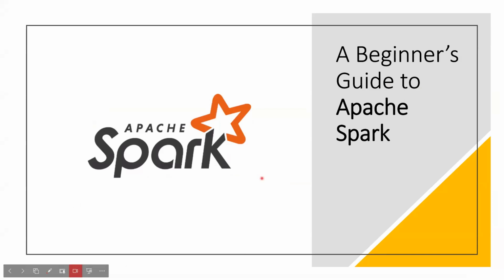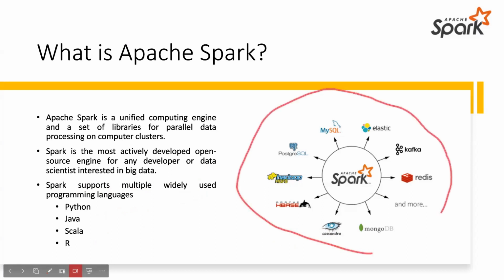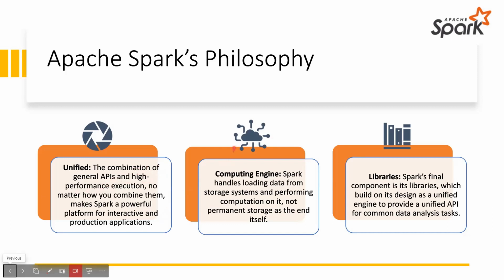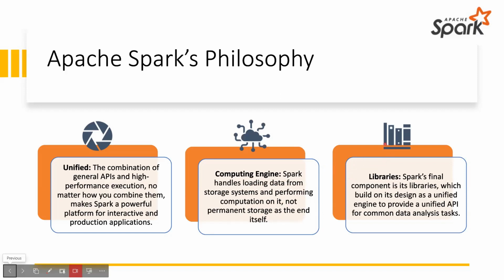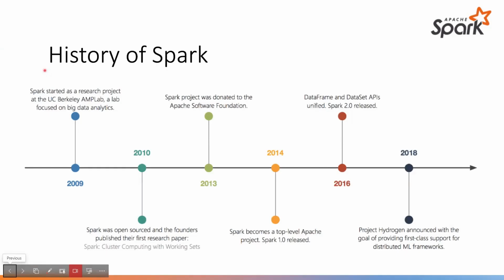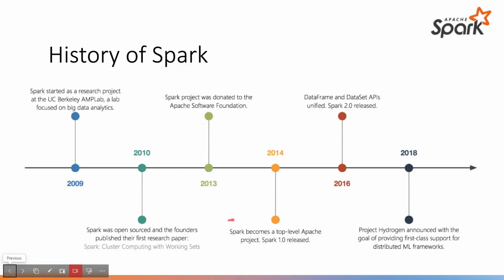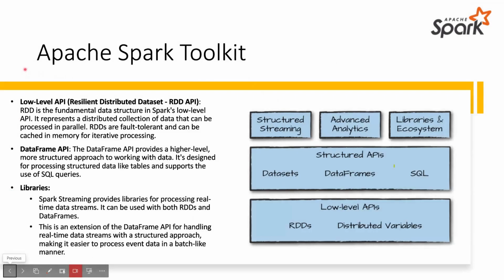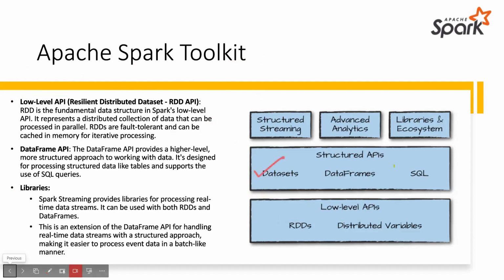Getting Started with Apache Spark | A Beginner's Guide to Apache Spark | Apache Spark 3.0!!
🔥 Ready to unlock the power of big data processing? Join us in this comprehensive beginner's guide to Apache Spark, the game-changing open-source framework for distributed data processing and analytics! Whether you're a data enthusiast, a software engineer, or a business professional, this video is your gateway to understanding the fundamental concepts and capabilities of Apache Spark.

In this video, we'll cover:
📌 What is Apache Spark and why it's a game-changer in the world of big data.
📌 The Three Components of Apache Spark.
📌 History and Impact of Apache Spark.
📌 How to Get Started with Apache Spark.
📌 Apache Spark Toolkit.

No prior experience with Apache Spark is necessary! Our easy-to-follow explanations and practical examples will help you grasp the basics and pave the way for your journey into the world of big data analytics.

Don't miss out on this opportunity to boost your data processing skills and stay ahead in today's data-driven world. 🚀💡